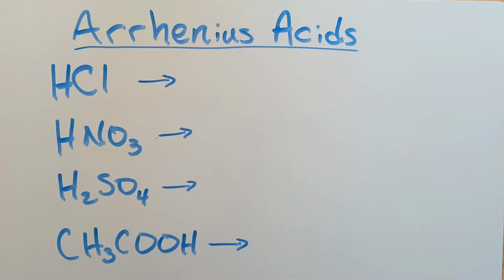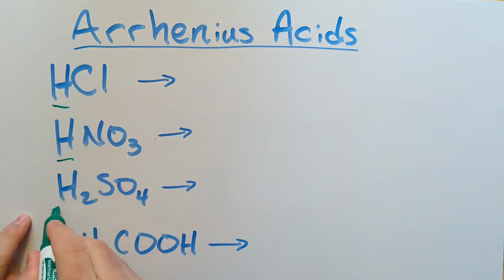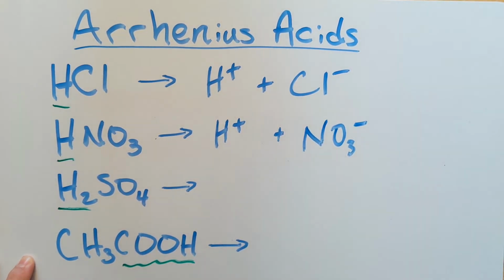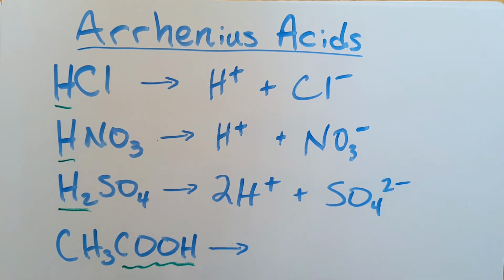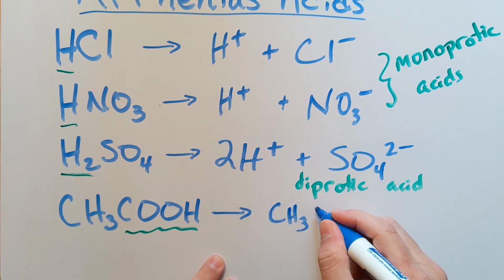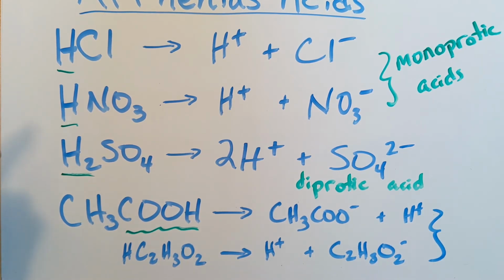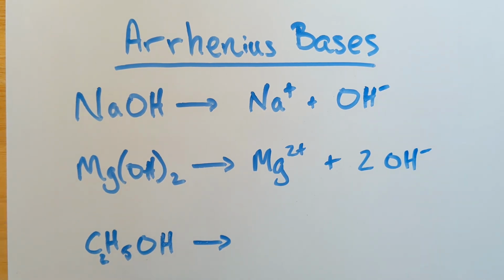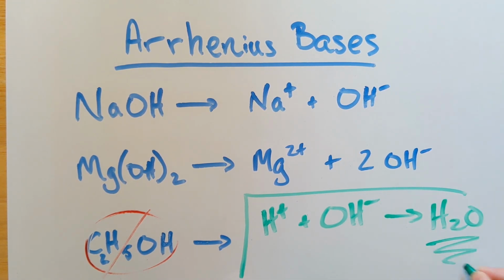Arrhenius Acids & Bases - What Are They?!?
It's important in a first-year Chemistry class to be able to recognize Arrhenius acids and Arrhenius bases from their chemical formulas. If you're going on to take AP Chemistry or College Chemistry, you'll be doing more work with acids and bases. Today I'll show you how!